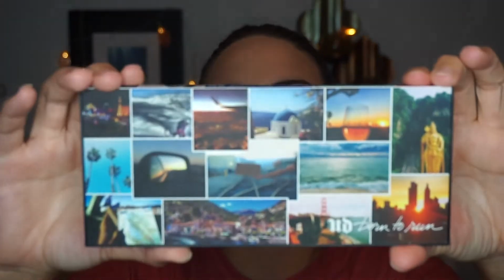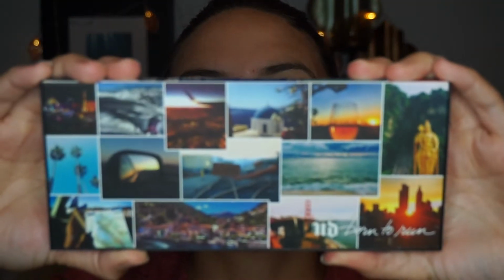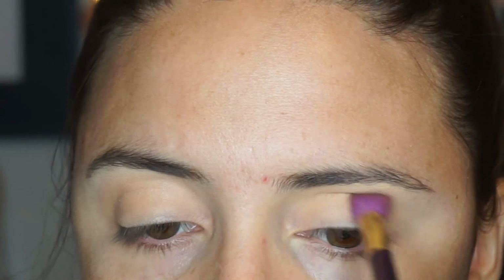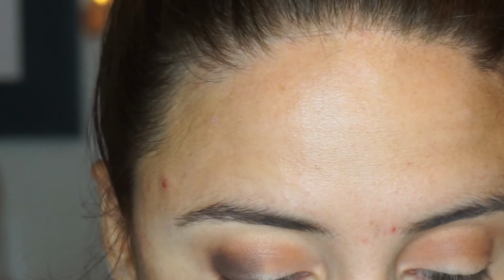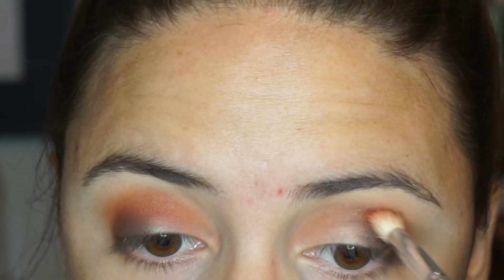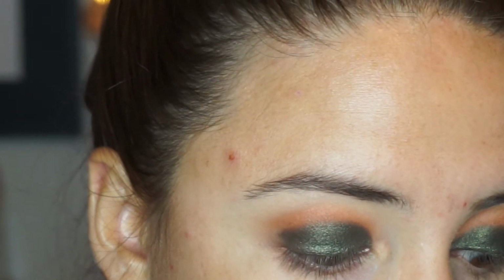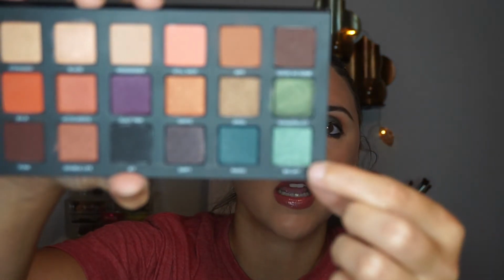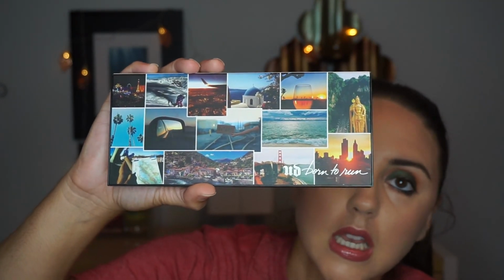UD Born to Run Eyeshadow Palette Review + Demo | Brianna Mae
Brianna Mae
Save money for online purchases! ~ It’s Free!

Sonny Cosmetics Organizers
BRIANNAMAEMAKEUP